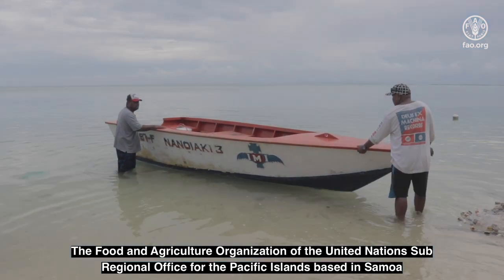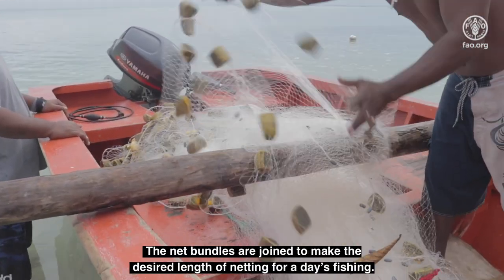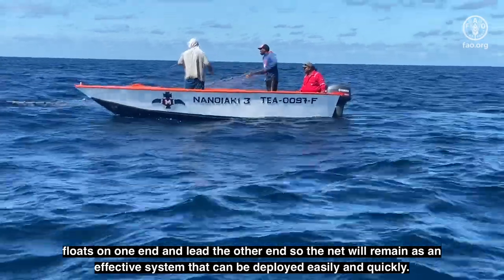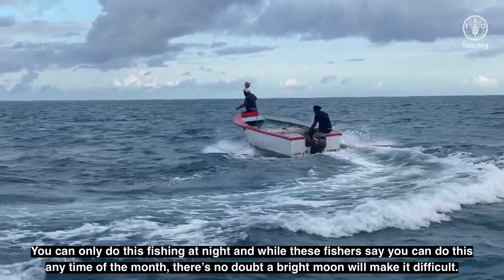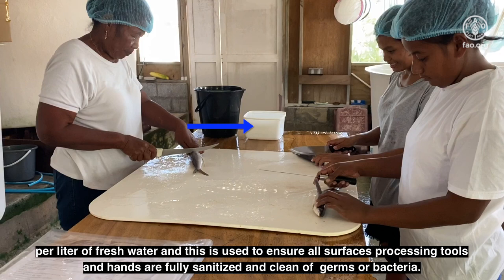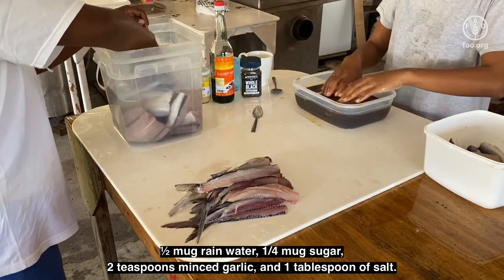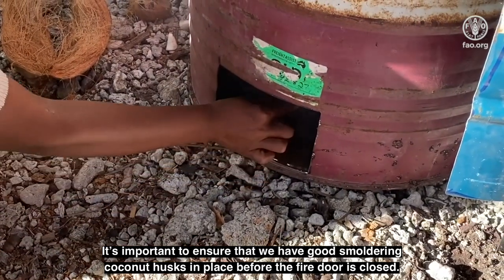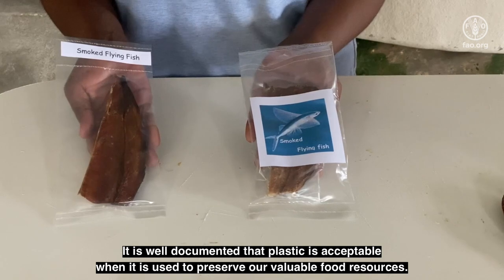Flying Fish Capture and post-harvest value addition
Training video on commercial capture techniques of flying fish and post-harvest value addition for small scale fishers.